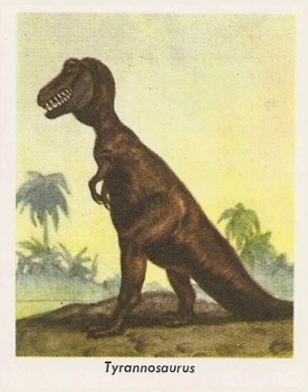About how Dinosaurs used to be depicted in the past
I collected some text about how dinosaurs used to be depicted in the past, and then let (the ai tool) NotebookLM sort the texts into something resembling a context.  Then I had NotebookLM create a podcast from this.